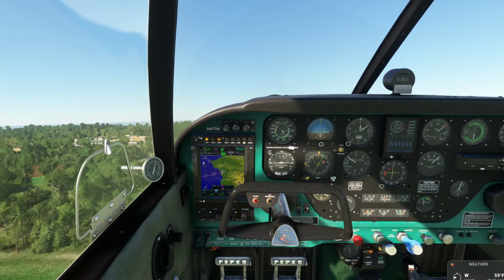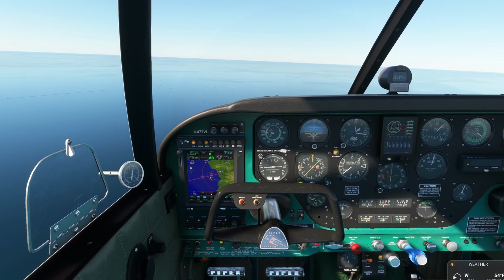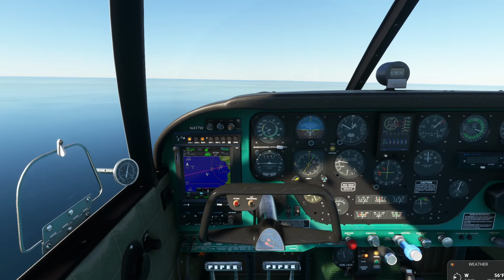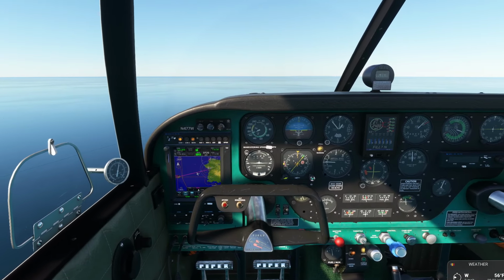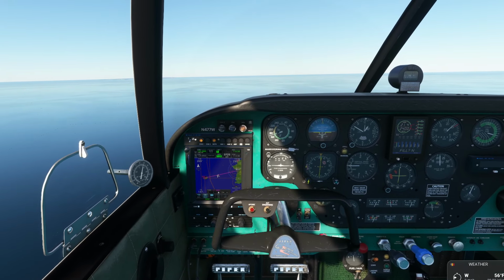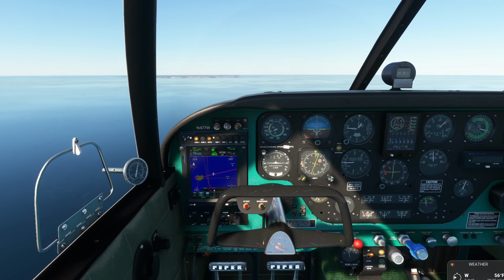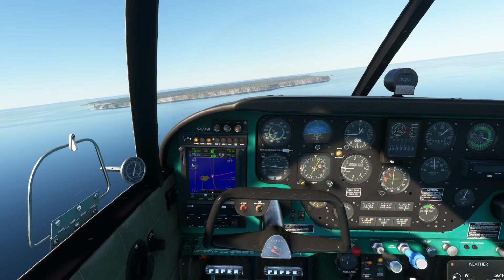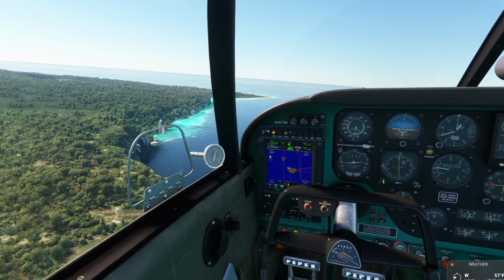A2A Comanche Mayaguez to Isle de Mona our 26the leg up the Antilles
Happy Thanksgiving! Join the dog and I as we sneak across the Mona straight to Mona Island between Puerto Rico and the Dominican Republic. It is very restricted so let's hope we don't get caught.

I hope you enjoy the video! Please click that like button.